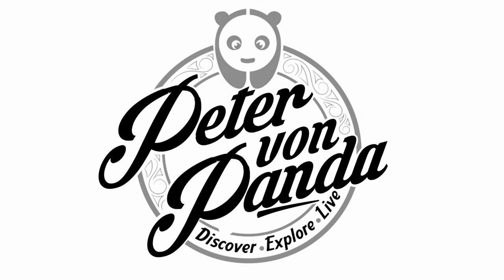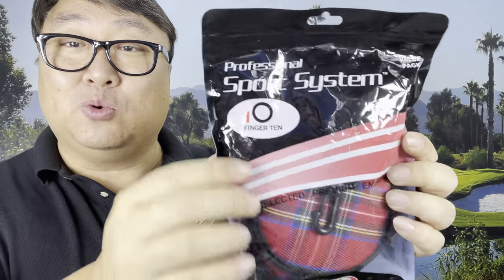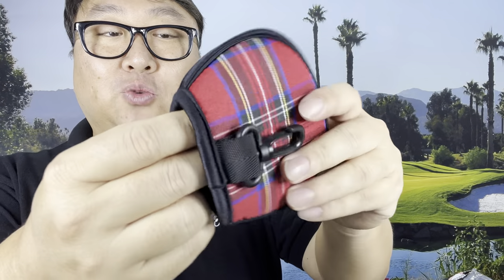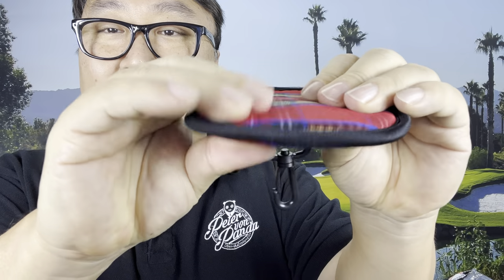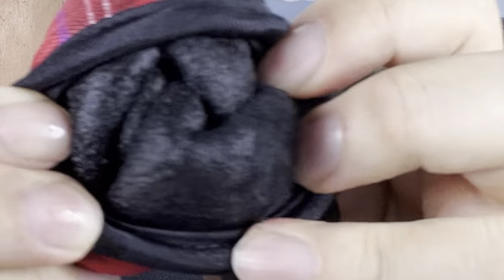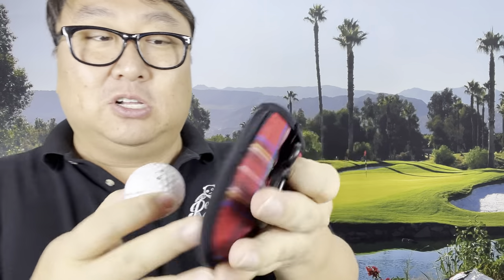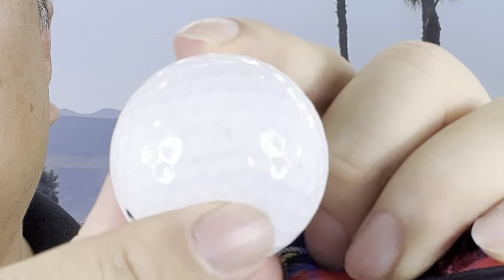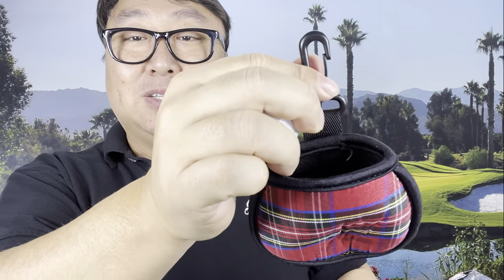Pocket Golf Ball Cleaner Review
FINGER TEN Golf Ball Cleaner Pouch with Clip Value 2 Pack, Cleaning Pocket Washer Color Set
Visit the FINGER TEN Store

microfiber
Pocket Pouch Bag Designed for Cleaning Golf Balls: With a Dimension 4.7 Height X 3.75 Width, It is Perfect As a Golf Ball Cleaner. With the Clip, You Can Hook it to the Bag and Also your Pocket. Very Convenient;
Better Feeling and Touch with High Quality PU Leather Out Material: Use the Pu Leather Material on the Outer, It is Waterproof and More Durable Than Microfiber One. Also, the Inner Material Has Better Feeling. Easy to Dry;
Well Packaged in Good Condition: Please Do Choose What You Need From The Stylename. Every One is in Good Condition and Good Package; Buy More, Save More.

About Finger Ten

Finger Ten is a Sport Brand Built in US. As a sport addict, we can appreciate the addiction of all other sport lovers. We truly know the importance of good sport accessories. We also understand all our sport spirit.

Our solution is simple. We will DO OUR BEST to offer you some First Class sport accessories. You will get a range of premium designed products to fit very well and improve your performance as well. We hope that you find our products useful with lower cost and start to notice the positive changes to your sport.

Golf Ball Washer Pocket
Golf Ball Cleaner Pouch with Clip Value 2 Pack
For Every Order, You will Receive 2 Set Golf Ball Cleaner Pouch in Same Style and Color with Hook to Your Golf Bag and Your Pocket.

Golf Ball Cleaner Pouch
POCKET POUCH BAG DESIGNED FOR CLEANING GOLF BALLS

Golf Ball Cleaning Pocket
BETTER FEELING AND TOUCH WITH HIGH QUALITY PU LEATHER OUT MATERIAL

Golf Ball Cleaner Pocket
WELL PACKAGED IN GOOD CONDITION
WELL PACKAGED IN GOOD CONDITION: You will Receive the Golf Ball Cleaner in 2 Pack, Which Contains 2 Pcs Same Color Pocket. Every One is in Good Condition and Good Package; Buy More, Save More. Expedition Money LLC